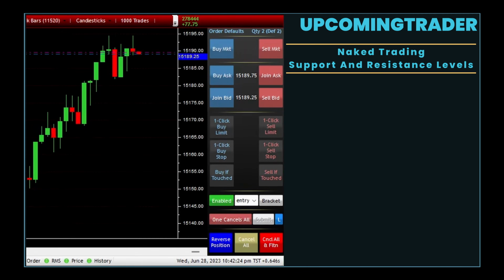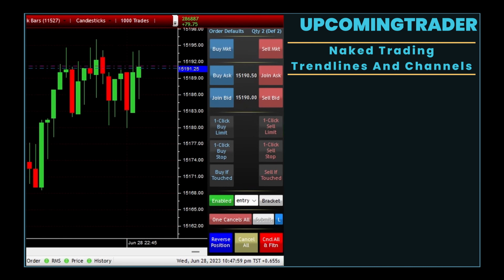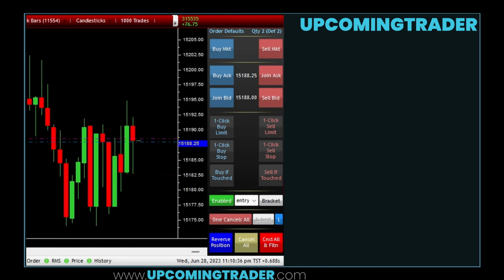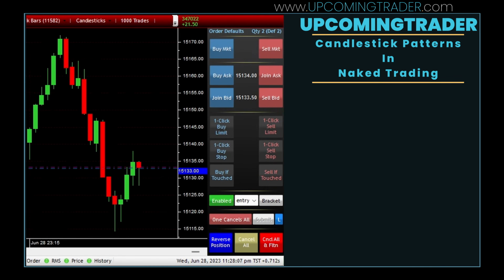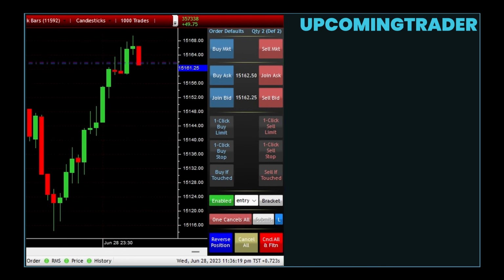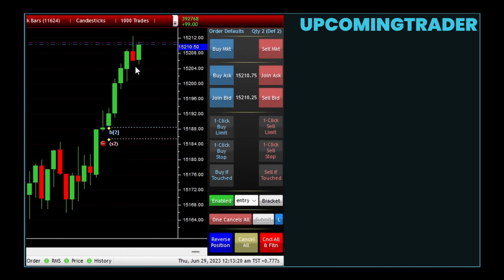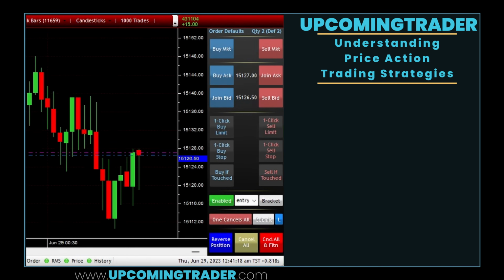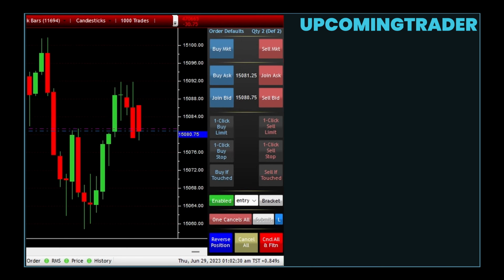Day Traders Learn Naked Trading Techniques Identifying Support And Resistance Levels Strategy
Welcome to "Day Traders Learn Naked Trading Techniques: Identifying Support And Resistance Levels Strategy"!

Dive into the world of day trading as we explore the art of naked trading, focusing on the power of price action to identify key support and resistance levels. This video is meticulously crafted to guide traders through the nuances of a robust trading strategy tailored for futures contracts.

📌 Price Action in Day Trading: Delve deep into the essence of price action, understanding its critical role in naked trading and how it shapes your trading decisions.
📌 Support and Resistance Strategy: Master the techniques to pinpoint vital support and resistance levels, a cornerstone for successful day trading in futures contracts.
📌 Day Trading Futures: Equip yourself with actionable strategies and insights to navigate the futures contracts market with confidence and precision.

Whether you're a beginner looking to understand the basics or a seasoned trader aiming to refine your approach, this video serves as a comprehensive resource xXPATSSTN. Harness the power of price action, develop effective day trading strategies, and optimize your trades in the futures contracts market.

Together, let's master the sophisticated techniques of day trading futures contracts!